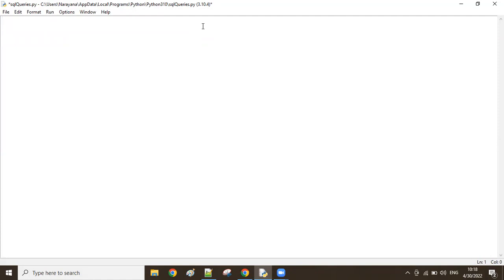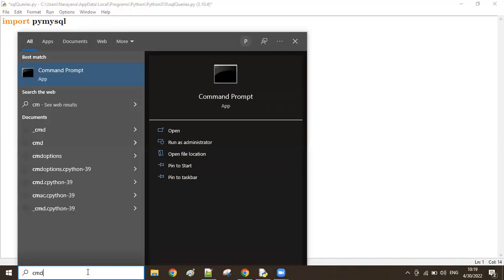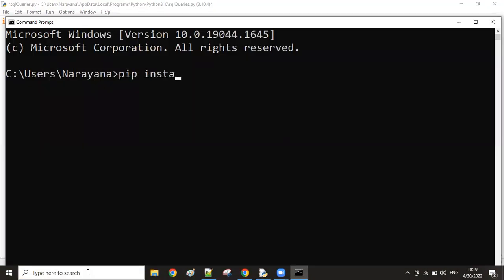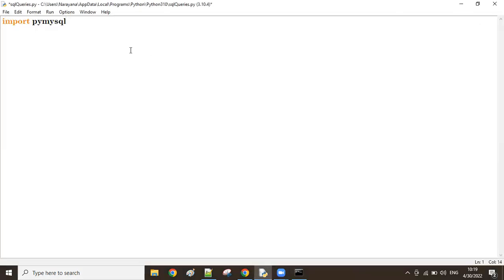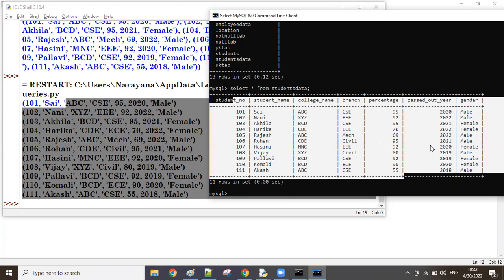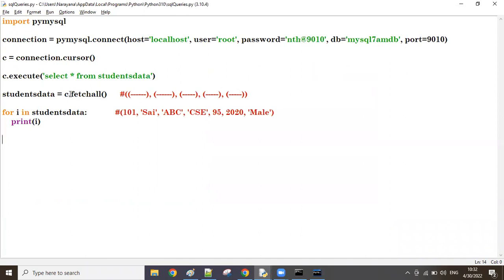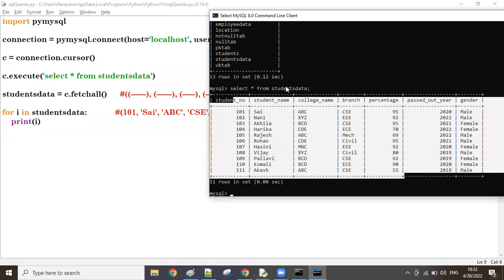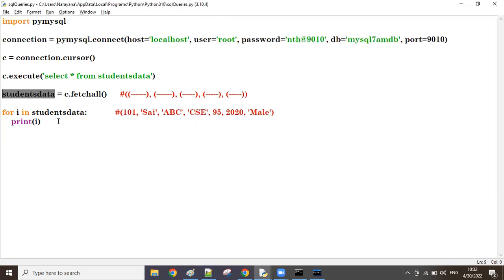#1 Python & MySQL || Python to MySQL Connection || Mr. Narayana || NTH || 9010607010